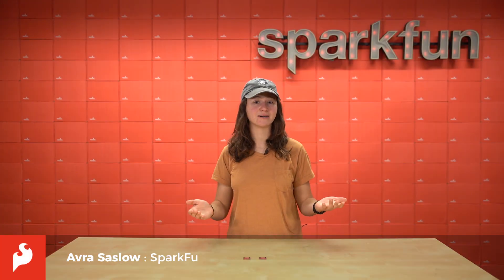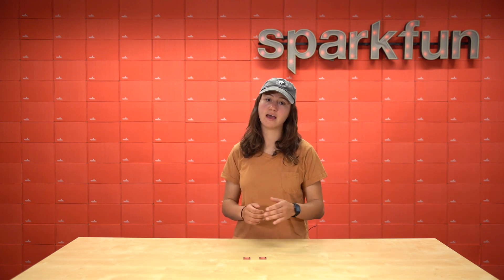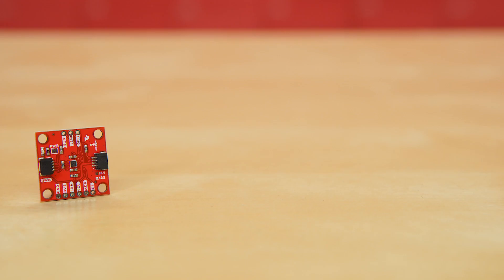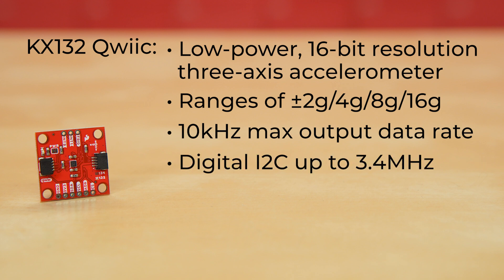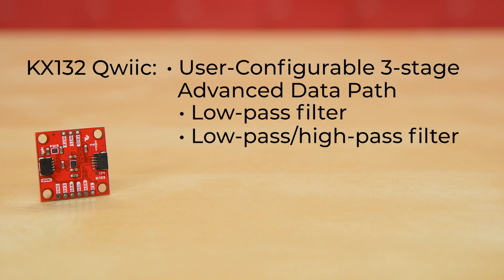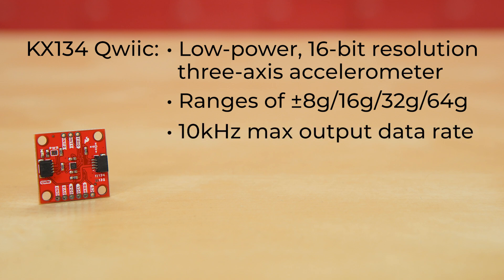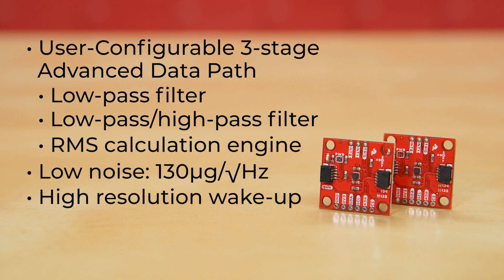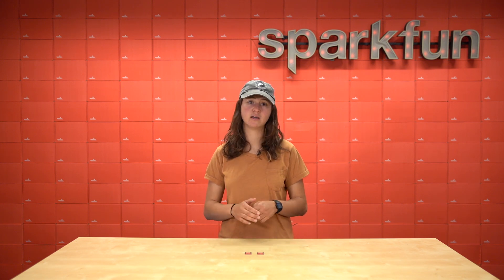Product Showcase: SparkFun Qwiic Triple Axis Accelerometer Breakouts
This SparkFun Triple-Axis Accelerometer Breakouts are simple Qwiic breakouts for the KX134 and KX132 digital accelerometers from Kionix.
They include a host of features including Freefall detection, Directional Tap™ and Double-Tap™ detection, tilt orientation detection and more. They can interface with controllers using both I2C and SPI at high speeds so you can use it in an existing Qwiic chain or on a SPI bus.